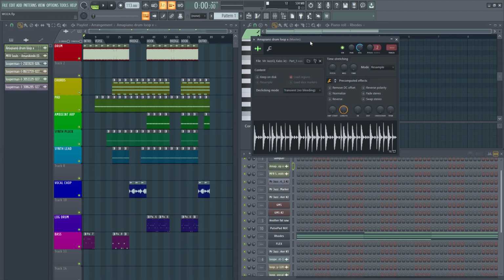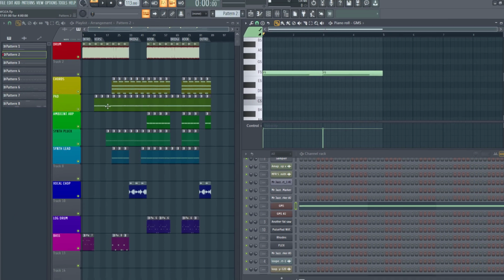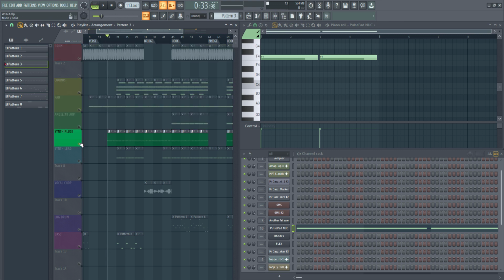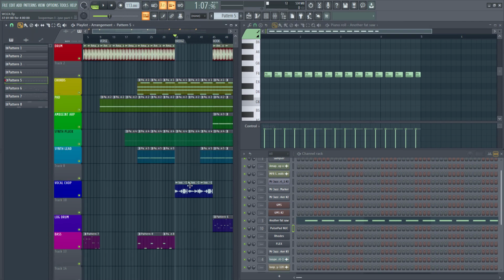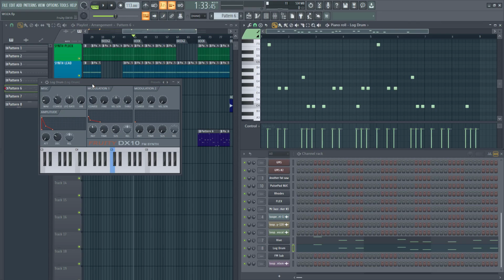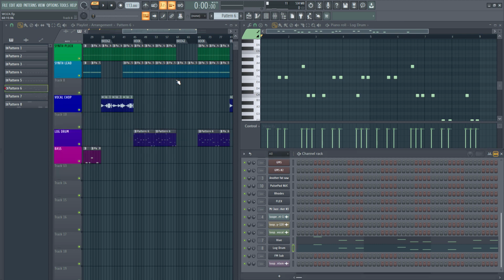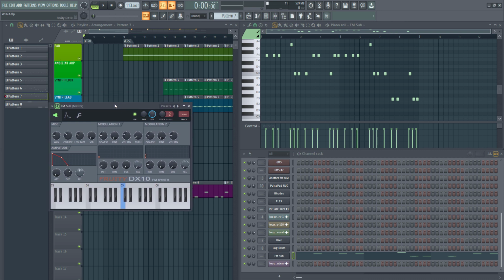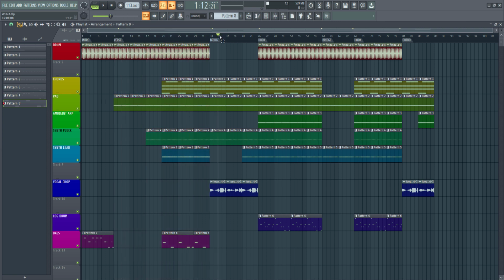How to make Amapiano beat on FL Studio with stock plugins | Beginner Tutorial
Learn how to make a banger Amapiano beat with only stock plugins in FL Studio from scratch.